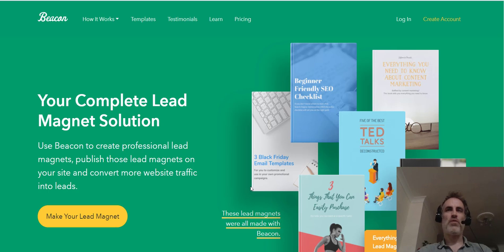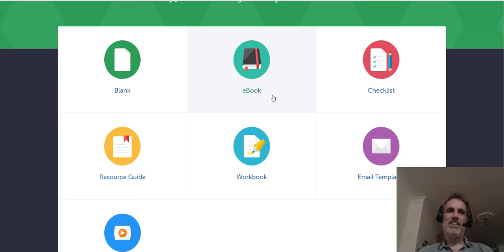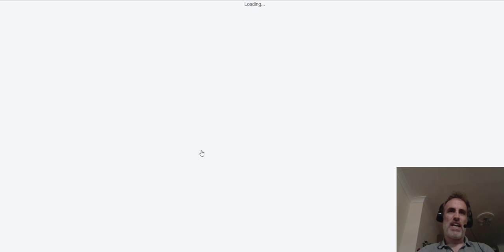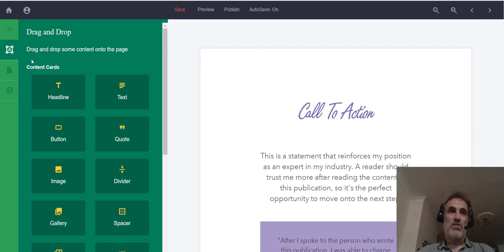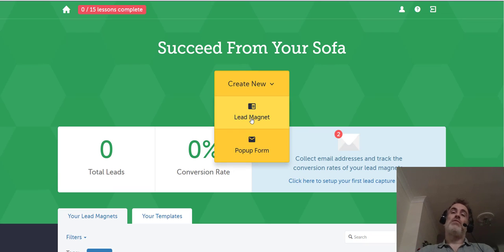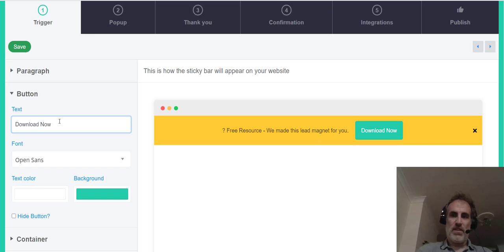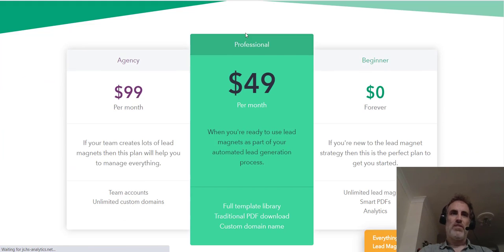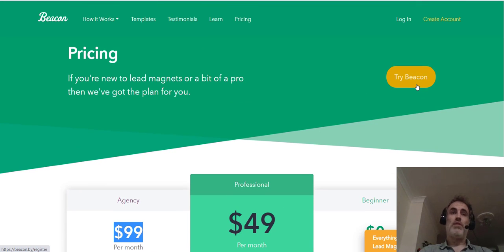Lead Magnet Ideas - How to Get Leads for Your Business The Fast and Easy Way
You need leads for your business and you need them quick. I have been there, and remember the days when I had to come up with lead magnet ideas and spend hours and days creating lead magnets, All that changed when I found this resource

In my 20 years as a marketing professional this is one of the top five tools I have discovered, and trust me I have had to wade through a lot of garbage. If you want leads for your business and you want to create professional-looking, stylish lead magnets fast and easy then you need to check out Beacon

And don't just take my word for it, sign up for the free account and play around with it for a little while. It's clear, simple and intuitive and you will be able to create your first lead magnet within an hour. And if you are not sure what to create and are lacking in inspiration in terms of what lead magnet ideas,  then there are plenty of templates inside of Beacon that you can just edit on the fly.

It really is a massive time-saver and a fantastic resource if you want lead magnets for your business to drive new leads your way. Beacon has two key elements to it,  the lead magnets themselves (which are simple to edit and look great) and a range of beautiful forms to capture the lead information that are simple to set up.

I recommend it highly for two simple reasons, it is simple to use and it creates quality resources that will drive leads to your business. Go check out the free account now, I am not easily impressed and I love it so I hope you like it too.